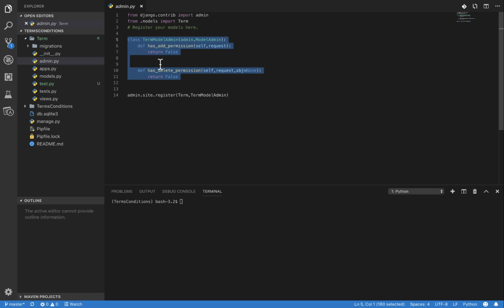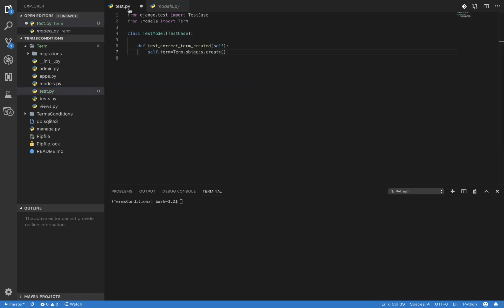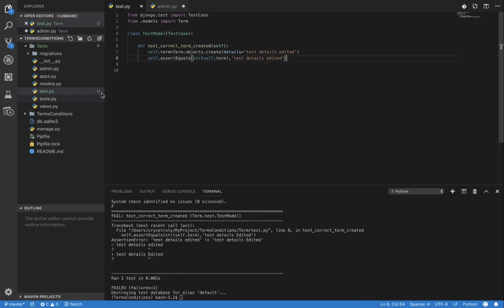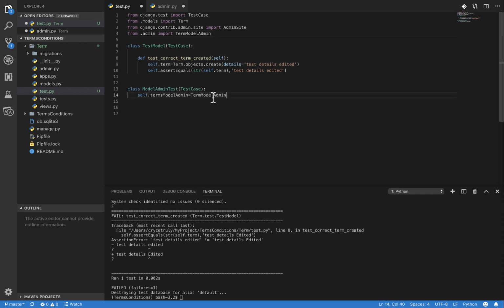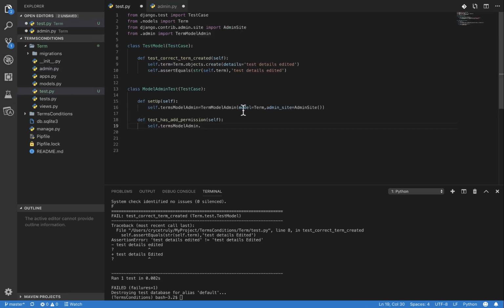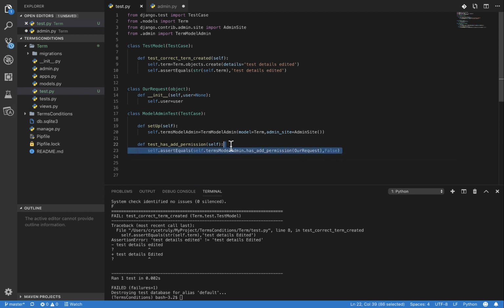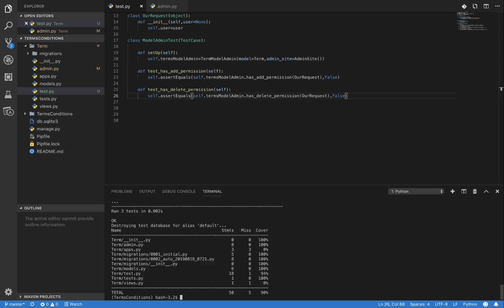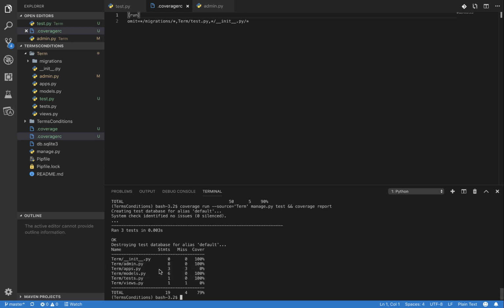Django Tutorial. Unit Test the Django Model Admin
How to test Django admin functionality in a models ModelAdmin.